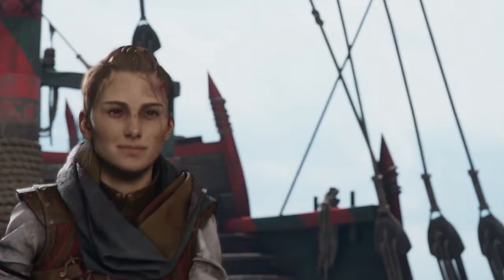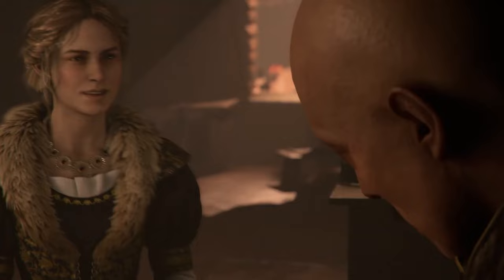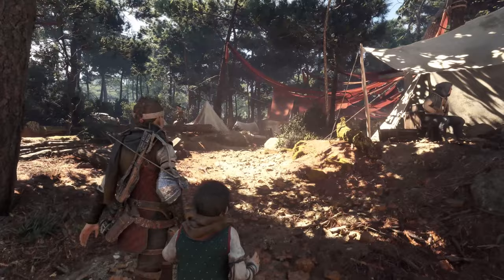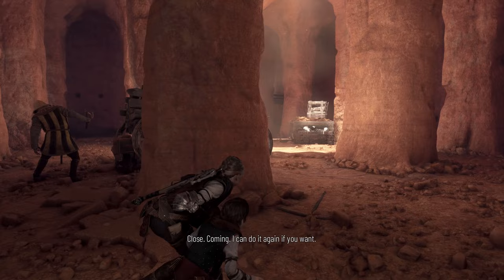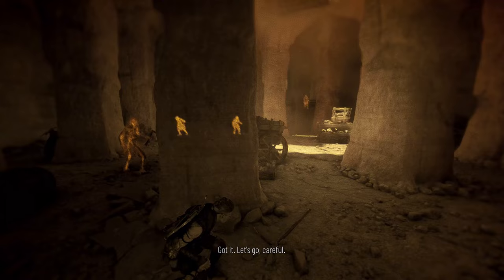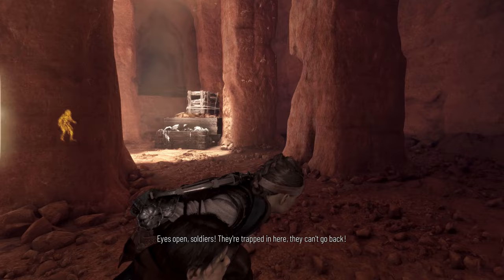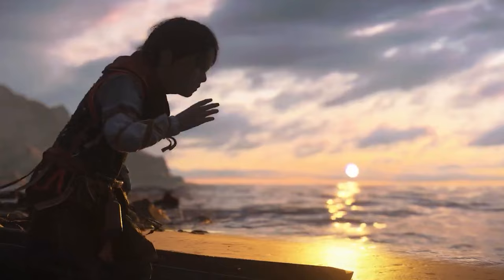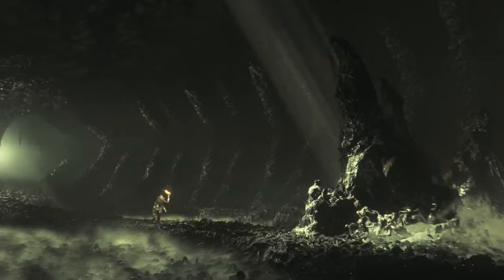Top 5 Tips & Tricks For Beginners - A Plague Tale: Requiem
Today we bring you our top five tips & tricks for A Plague Tale Requiem. These tips are things that I wished to have known before playing the game for the first time and will help newer players when starting your adventure in the game. From knives to loot. These tips and tricks will help any beginner progress through A plague tale: Requiem.

--- Timestamps ---
0:00 - Intro
0:25 - Tip 1: Take your time & explore
0:43 - Tip 2: Using knives
1:06 - Tip 3: The best upgrades
1:21 - Tip 4: Combat & stealth
1:39 - Tip 5: Loot
1:55 - Join the community!

--- What is A Plague Tale: Requiem? ---
Far across the sea, an island calls…
Embark on a heartrending journey into a brutal, breathtaking world twisted by supernatural forces.

After escaping their devastated homeland, Amicia and Hugo travel far south, to new regions and vibrant cities. There, they attempt to start a new life and control Hugo’s curse.

But, when Hugo’s powers reawaken, death and destruction return in a flood of devouring rats. Forced to flee once more, the siblings place their hopes in a prophesized island that may hold the key to saving Hugo.

Discover the cost of saving those you love in a desperate struggle for survival. Strike from the shadows or unleash hell, overcoming foes and challenges with a variety of weapons, tools and unearthly powers.

● Sequel to the award-winning adventure A Plague Tale: Innocence
● A spectacular grounded tale twisted by supernatural forces
● Use a variety of tools, sneak, fight, or unleash hell and rats
● Stunning visuals combine with an enthralling score